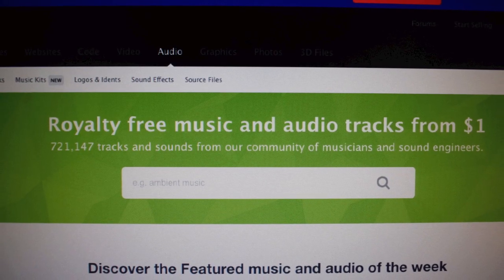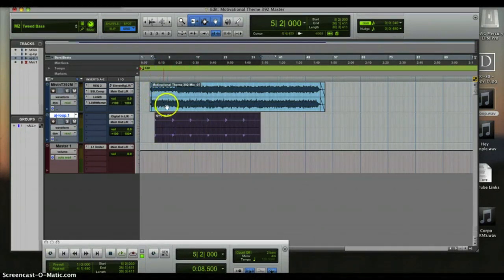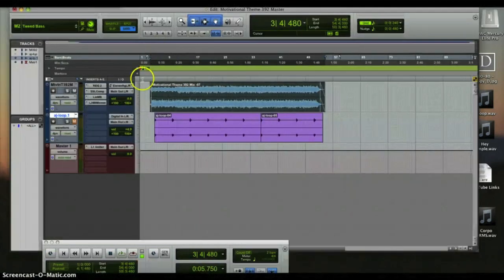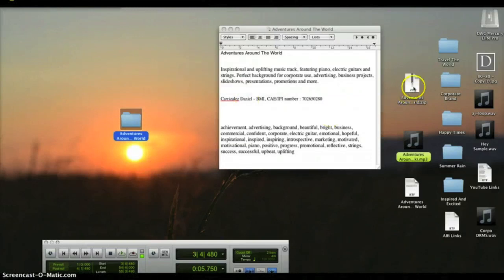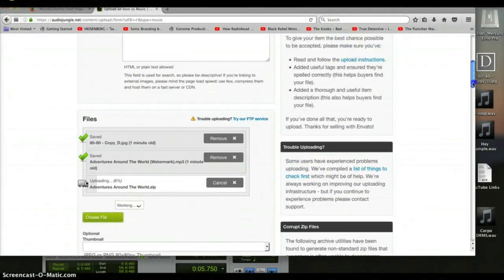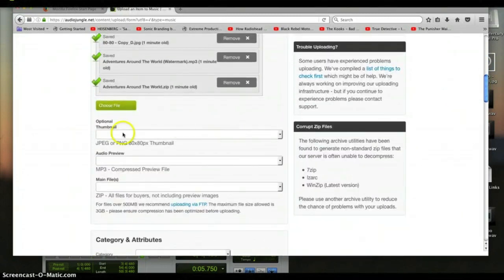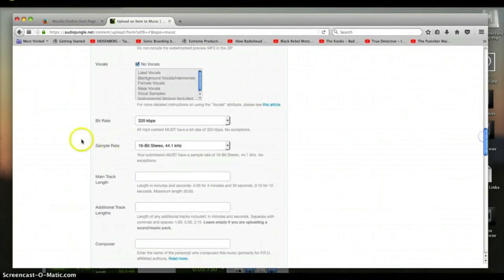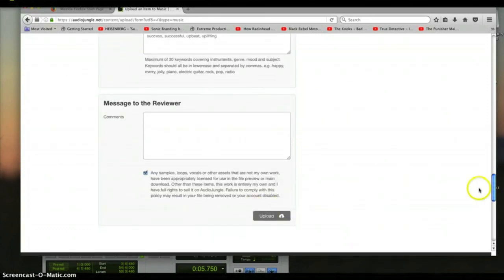How To Upload Your Music To AudioJungle